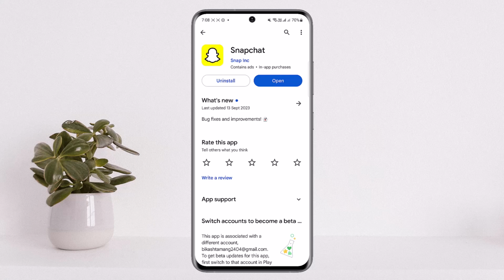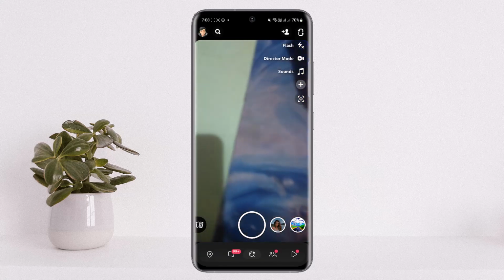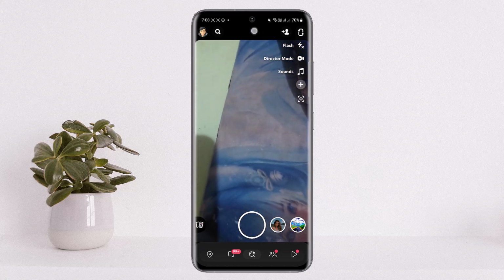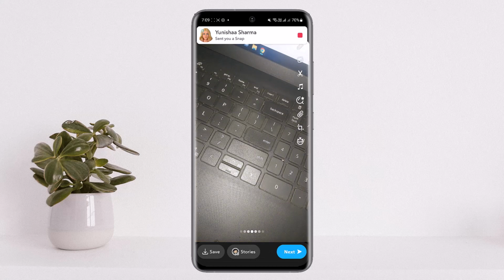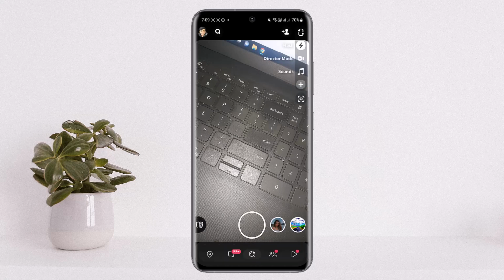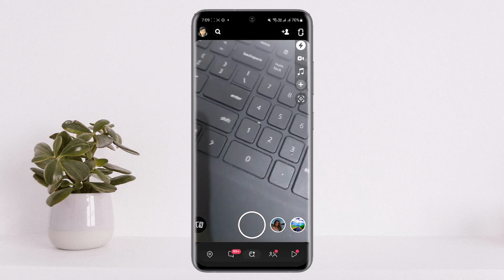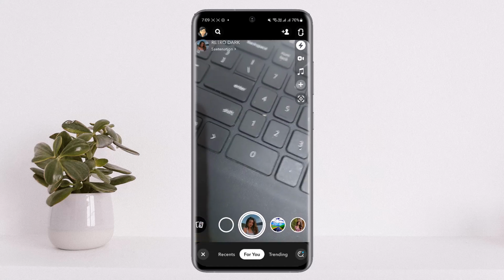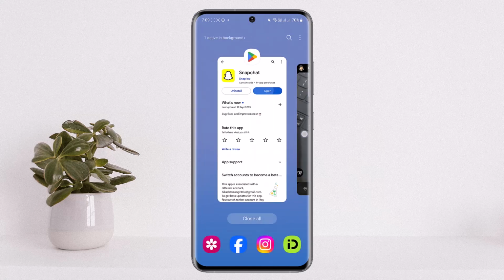How To Improve Snapchat Camera Quality !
In this tutorial video, I will simply show you how to improve Snapchat Camera Quality. So just make sure to watch this video till the end.

~ Video Chapters:
0:00 Introduction
0:14 Improve Snap Camera
1:11 Outro